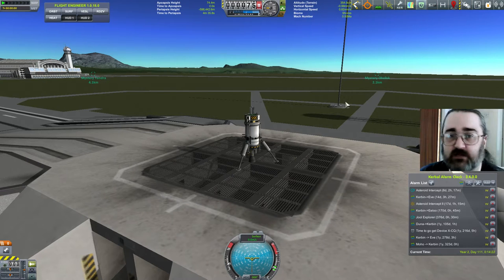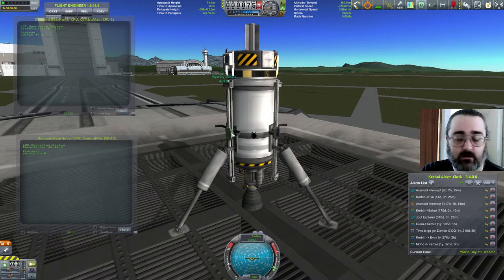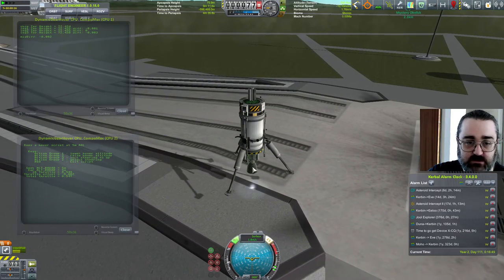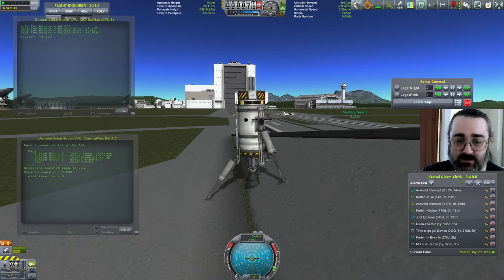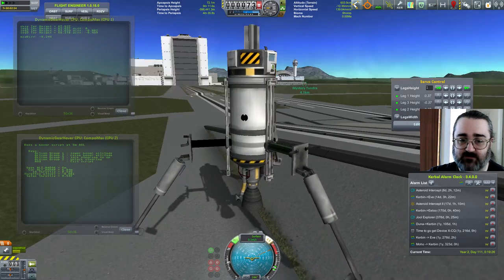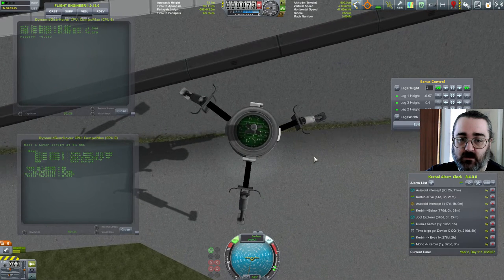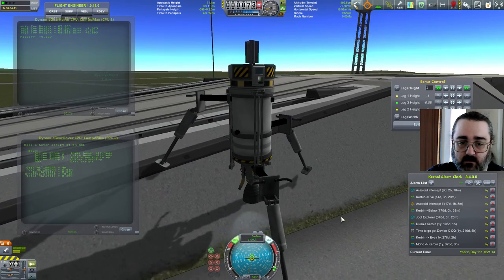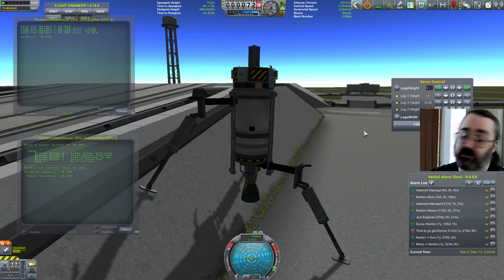Kerbal Space Program: Infernal Robotics Self-Leveling Lander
There have been a few posts on Reddit about auto-levelling landing gear, so watch me leap gazelle-like onto this bandwagon!

This uses kOS, Infernal Robotics (including the Rework & Expansion) and TweakScale to create a hoverbot where each leg can be independently raised and lowered.  Other versions of this idea also use a laser rangefinder mod to work out the terrain heights of the legs, but I use raw kOS to work it all out.

It works pretty well, and can cope with a difference of 2m between landing legs.